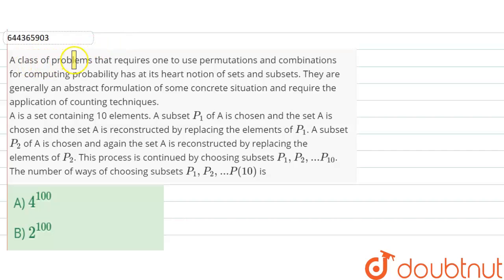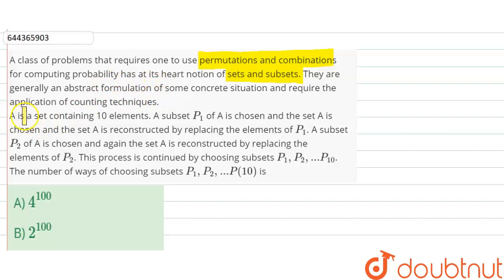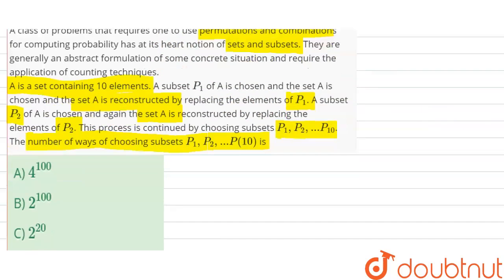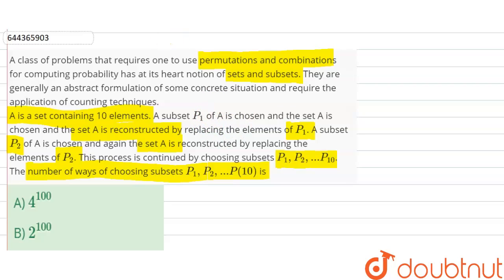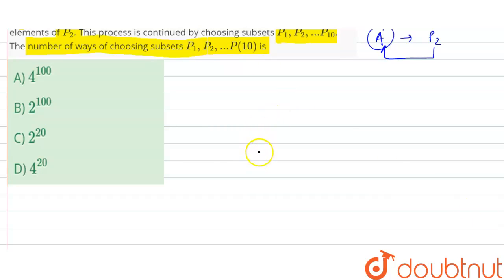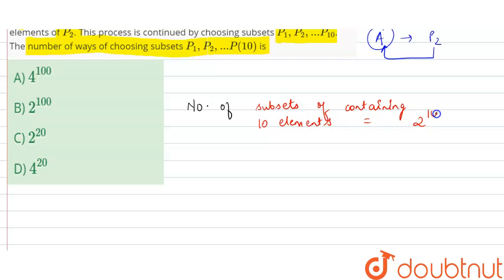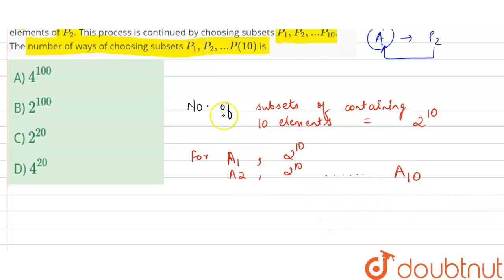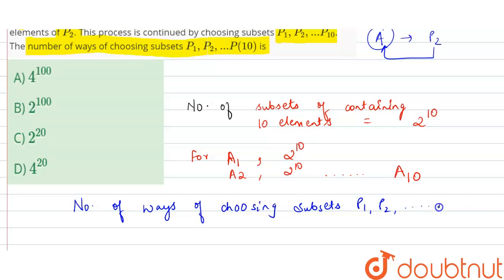A class of problems that requires one to use permutations and combinations for computing probabi...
A class of problems that requires one to use permutations and combinations for computing probability has at its heart notion of sets and subsets. They are generally an abstract formulation of some concrete situation and require the application of counting techniques. A is a set containing 10 elements. A subset P_(1) of A is chosen and the set A is chosen and the set A is reconstructed by replacing the elements of P_(1). A subset P_(2) of A is chosen and again the set A is reconstructed by replacing the elements of P_(2). This process is continued by choosing subsets P_(1), P_(2), ... P_(10). The number of ways of choosing subsets P_(1), P_(2),...P(10) is
Class: 12
Subject: MATHS
Chapter: PROBABILITY
Board:IIT JEE

👉 Have Any Query? Ask Us.